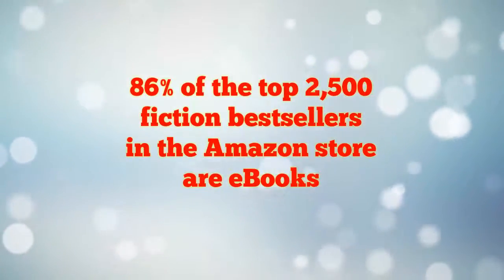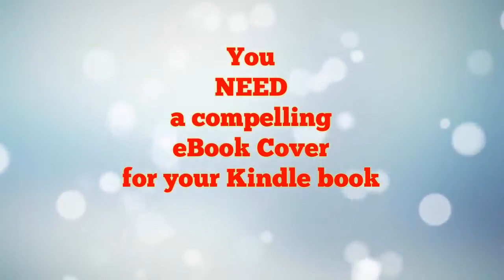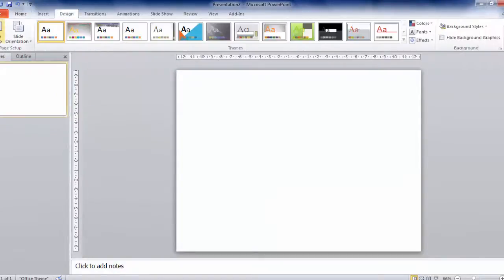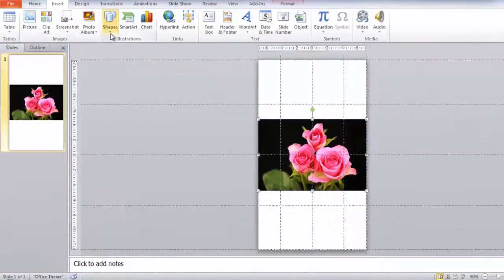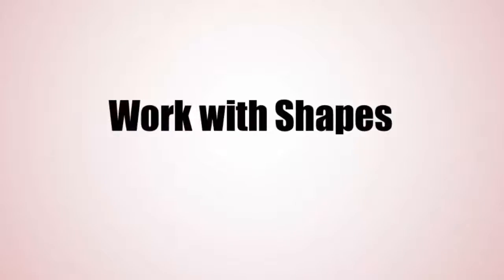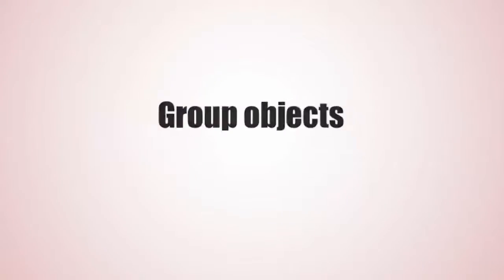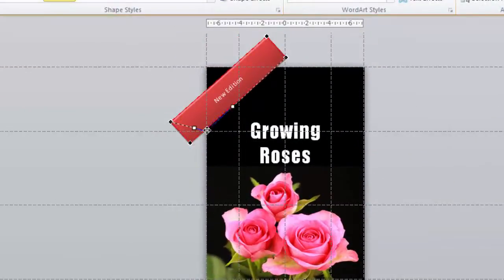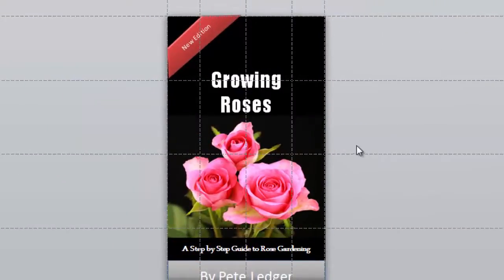Create Kindle eBook Covers with PowerPoint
You need a compelling cover image if you want your eBook to stand out in the Kindle store,, and now you can make your own cover image with software you probably already own!

"Create Kindle eBook Covers with PowerPoint" is a course of video tutorials that take the mystery away from designing and producing a virtual cover for a Kindle eBook. It is important to have a cover image, or "catalogue cover" as this is what prospective purchasers will see. To make your book stand out you need a graphical image that can be read when squished into a thumbnail size on the Kindle store, and this course will show you how using software you may already have.

There is a bonus walkthrough video at the end for consolidating all the material covered in the course.

The course comprises video lectures, PowerPoint template files and PDF documents and should take between 3 and 5 hours to complete.

PowerPoint has been included with every version of Microsoft Office for years. I have chosen it because it will be familiar to most people and is very easy to learn. If you use Microsoft Windows you probably already have it installed on your computer. If not, you can pick up a copy very cheaply for both Windows and Mac computers.